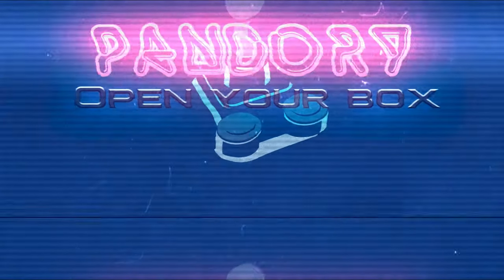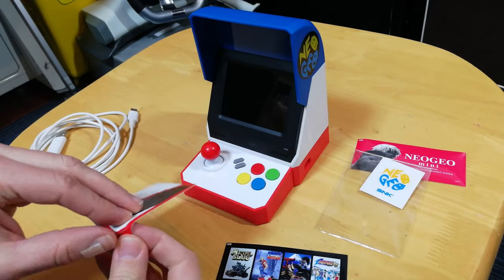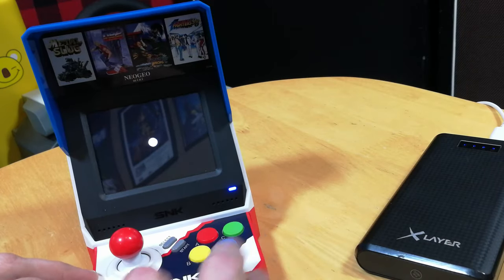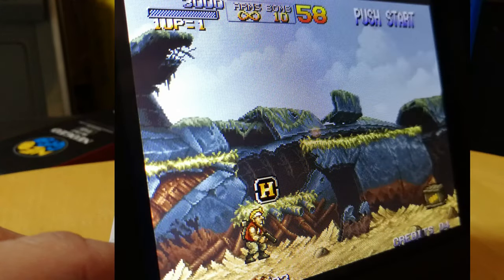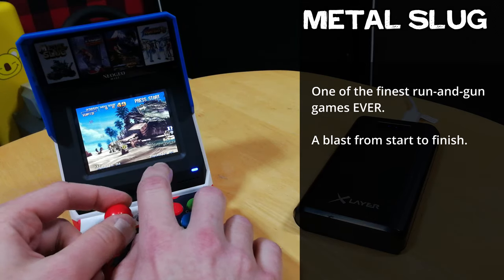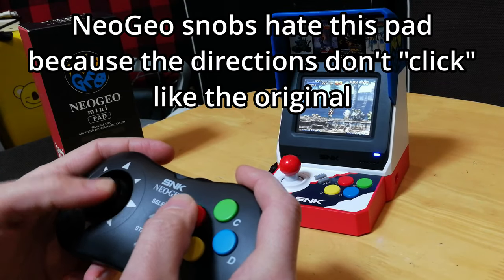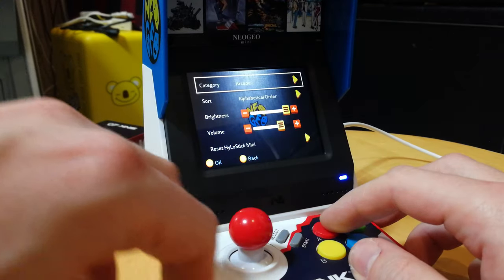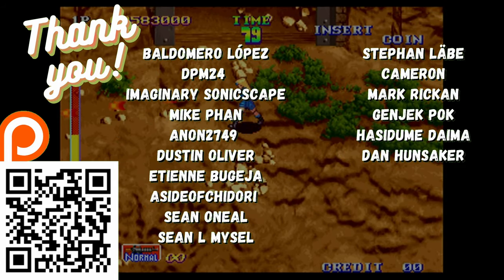NEOGEO Mini Arcade [REVIEW] - CRIMINALLY Underrated!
Even in 2022, this is probably THE mini arcade to buy.
Small, cheap and hackable, what can go wrong?
Please enjoy our non-bias review!

Sega Astrocity Mini
NeoGeo Mini
MayFlash Magic-NS

Timestamps
@0:00- Intro
@0:28- Unboxing
@1:19- Let's Take a Look
@1:45- Stickers / Marquee
@2:12- Controls
@2:30- Boot Times
@2:44- System Options
@3:17- Games List
@3:40- In-Game / Options
@4:50- More on Controls and Display
@5:22- How Are the Games?
@5:33- Games Testing
@7:56- NeoGeo Mini Controllers
@8:57- HDMI Video Output
@10:00- HyloStick Mini Custom Firmware
@11:06- Pros / Cons
@11:38- Conclusion
@11:52- Thanks